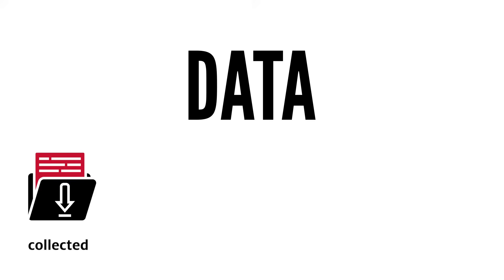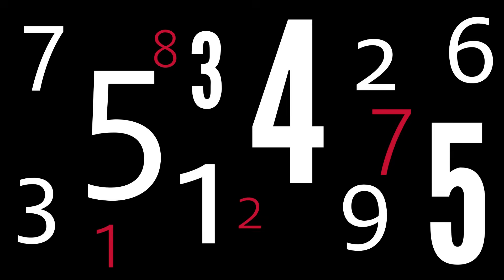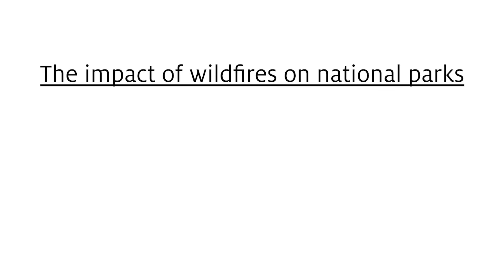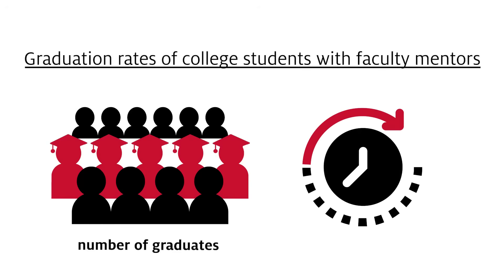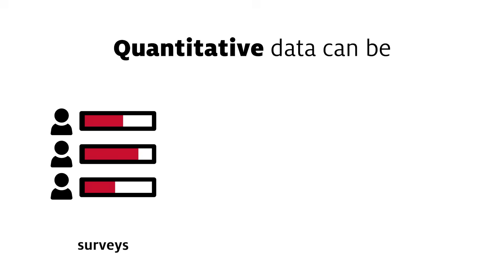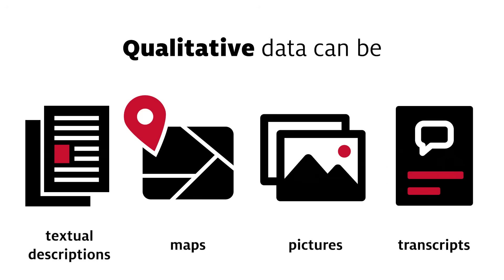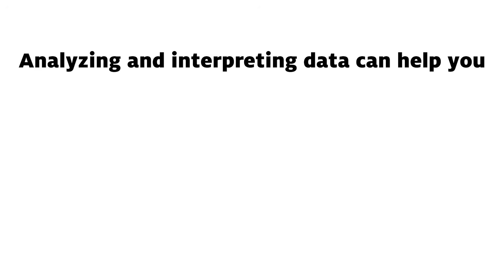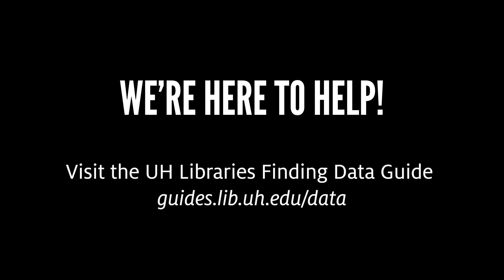What is Data?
We hear the word “data” all of the time. It is collected, analyzed, shared, hacked, bought and sold.

But what exactly is data?

Data are collected observations or measurements represented as text, numbers, or multimedia.

When we think of data we may immediately think of numbers but data can also be

Field notes
Videos
Audio recordings
Photographs
Documents and
Transcripts

What you consider to be data will be different depending on your area of research.

For example, if you’re researching the impact of wildfires on national parks your data may be satellite maps and images.

But if you’re researching graduation rates of college students with faculty mentors your data might be the number of graduates each year and the amount of time taken to earn their degree.

Data will be different based on what you study.

Data can be broadly categorized as qualitative or quantitative.

Quantitative data can be expressed as a number, and counted or compared on a numerical scale.

This would include such things as rating scales from surveys, temperatures observed, or measurements gathered.

It could also include things like counts of words used in a book or the number of attendees at an event.

Qualitative data are information about qualities or characteristics that cannot be expressed as a number. They aren't easily measured.

Qualitative data include things like textual descriptions of events, maps, pictures, or transcripts.

There are other ways to categorize data, but most fall in one of these two broad categories.

Data are not the same as statistics.

Statistics are the result of data analysis and interpretation, so be sure not to use the two words interchangeably.

Analyzing and interpreting data can help you identify patterns and trends, offer solutions to complex problems, or better understand scientific phenomena.

Data are powerful aids in our attempt to understand the world.

If you want to learn more about finding, accessing, and using data, visit the UH Libraries Finding Data Guide

The stuff below is just for the YouTube description:
Sites consulted: